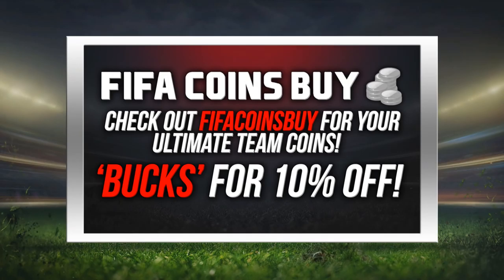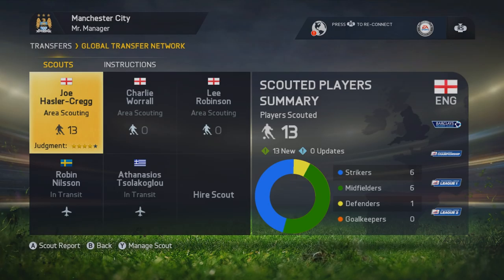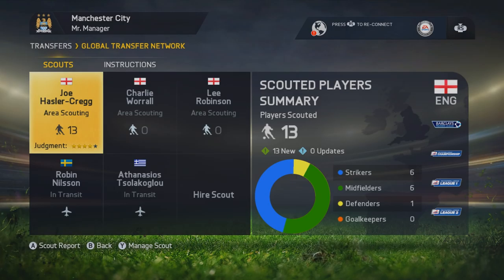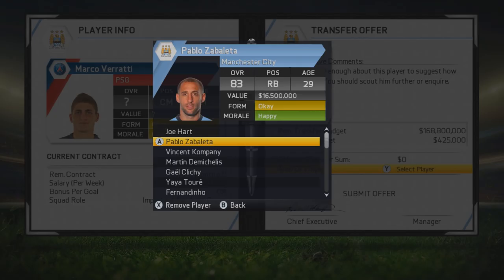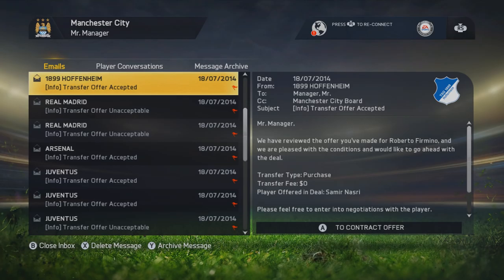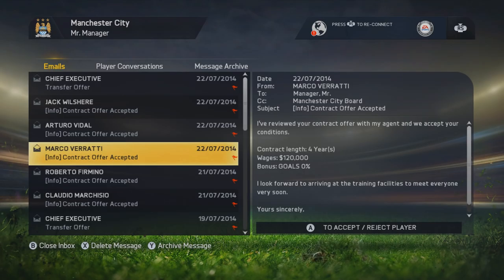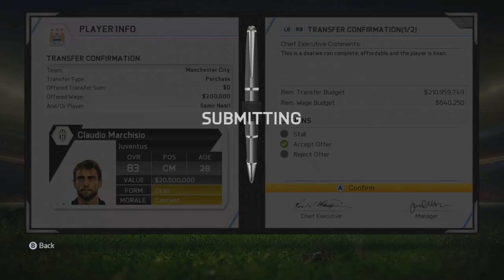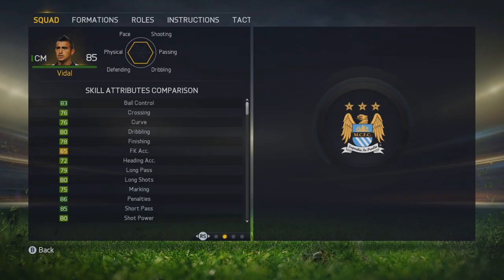FIFA 15 | CAREER MODE TRADE GLITCH!!! UNLIMITED PLAYERS FOR ONE TRADE!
CAREER MODE TRADE GLITCH!

Buy Cheap Coins, Get Them FAST from FIFACoinsBuy!

Prove you read the description by leaving this comment:
EA lol